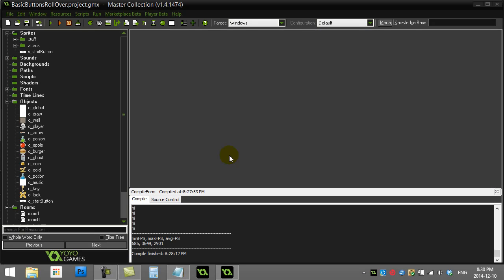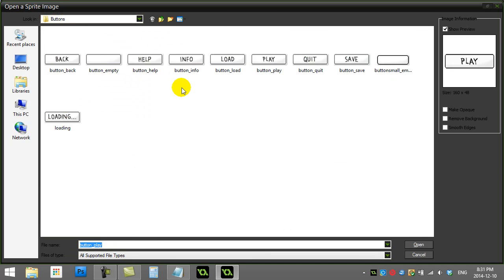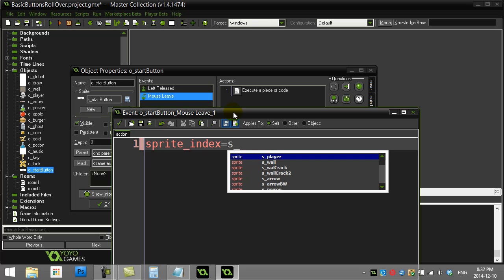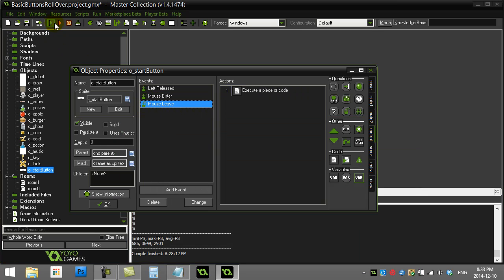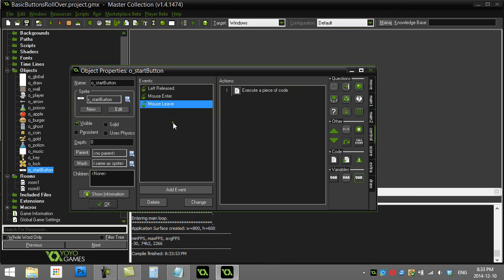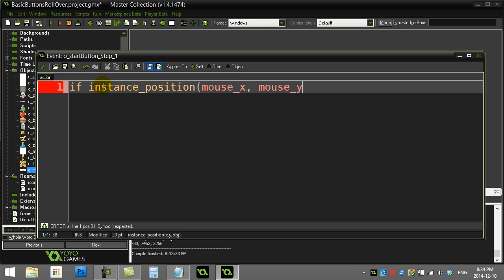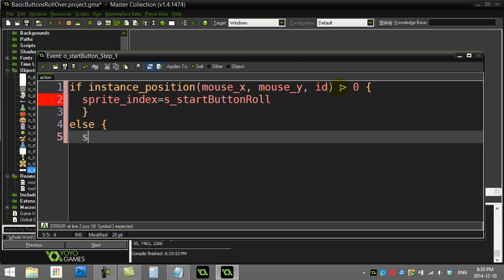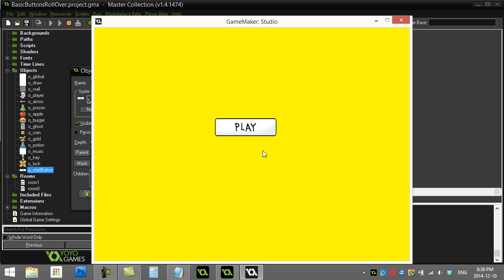GameMaker How To Make Buttons With RollOver Effect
GameMaker tutorial / lesson that shows how to make buttons that have a roll over effect (change the sprite) when mouse moves over it. Check out hundreds of other GameMaker tutorials and lessons at GameProgrammingCourse.com